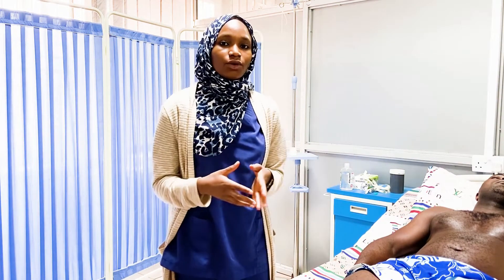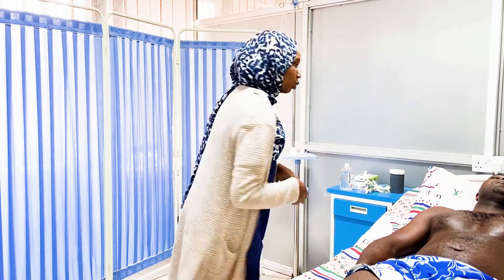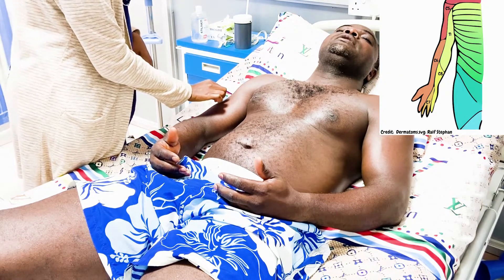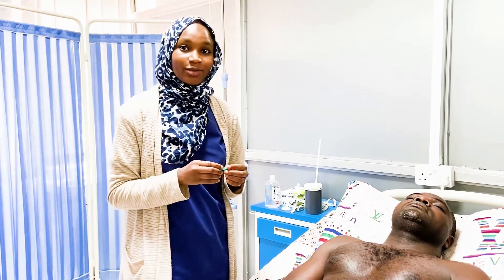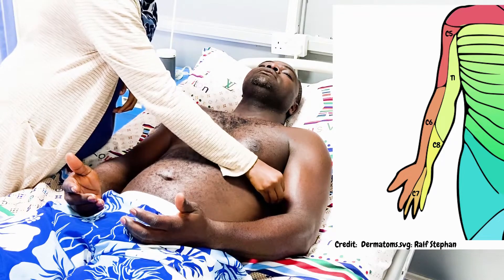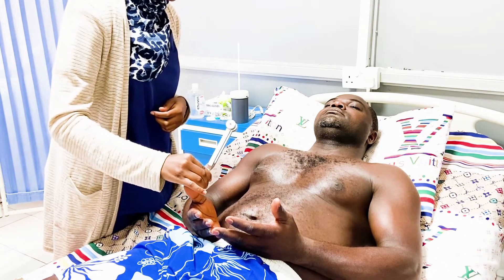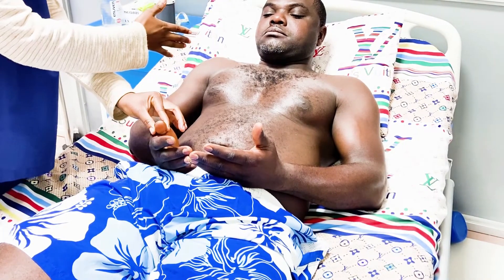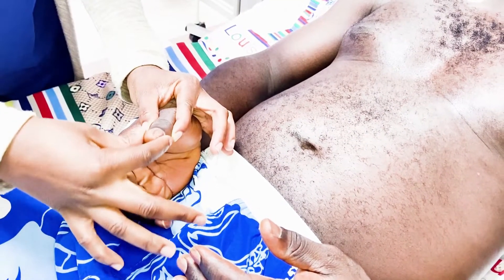Sensory Examination of The Upper Limb for MDCN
How to do a sensory neurological examination of the upper limbs for the MDCN Exam